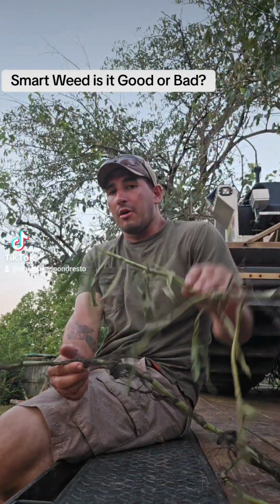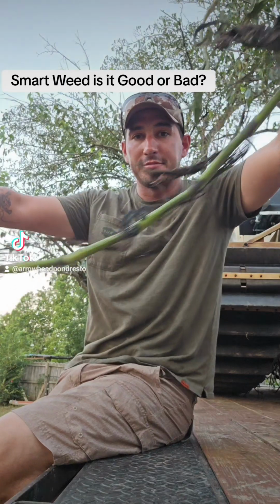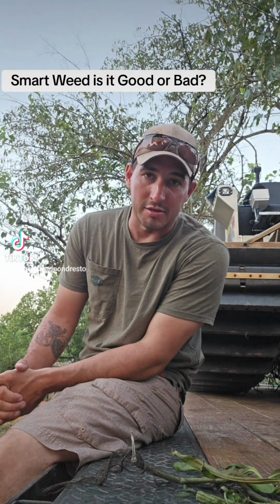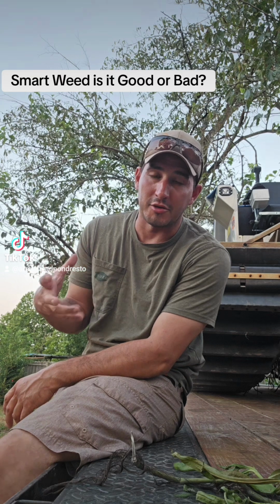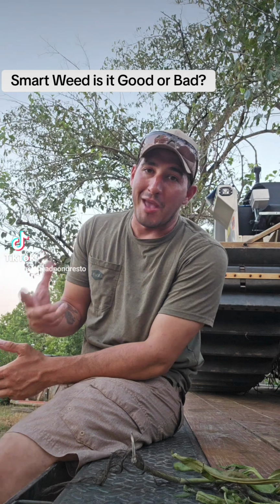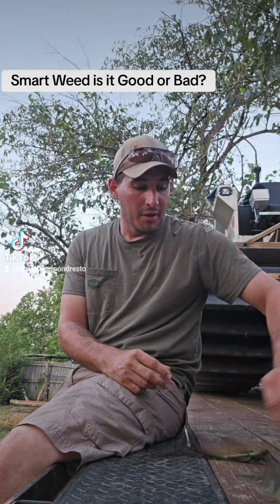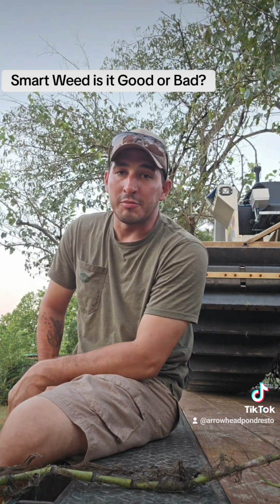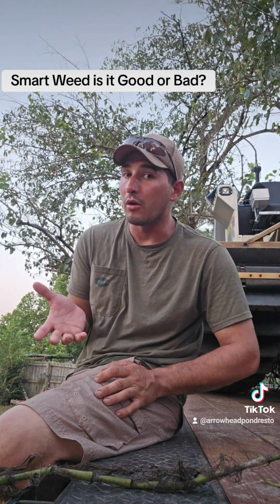Trailer Talk August.